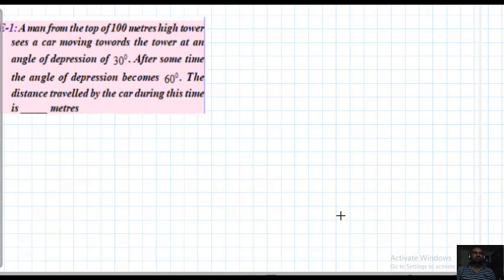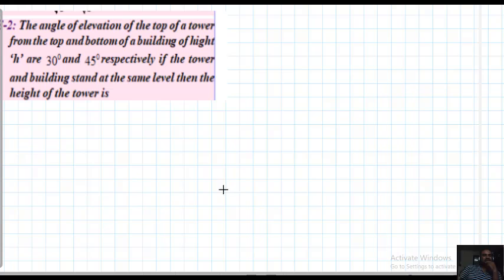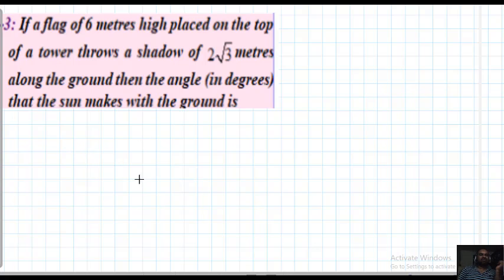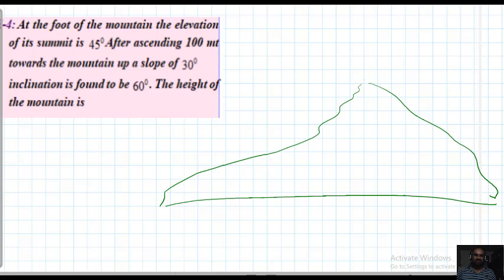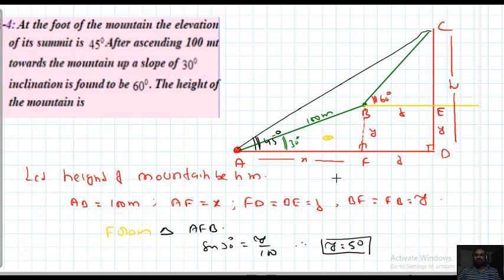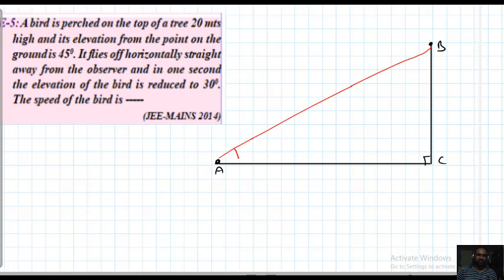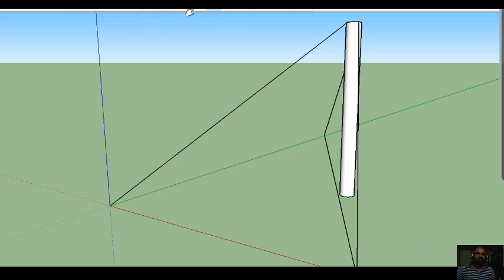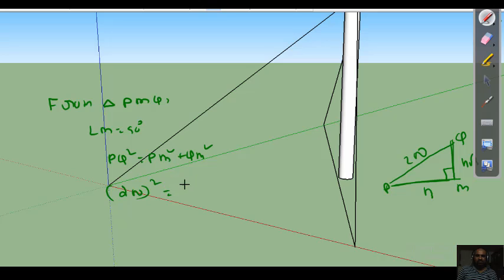APPLICATION OF TRIGONOMETRY